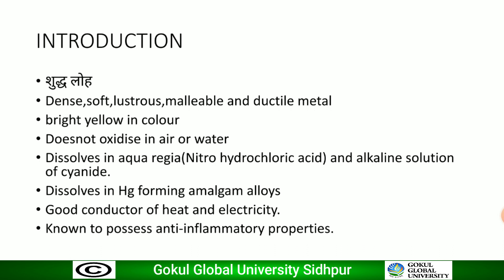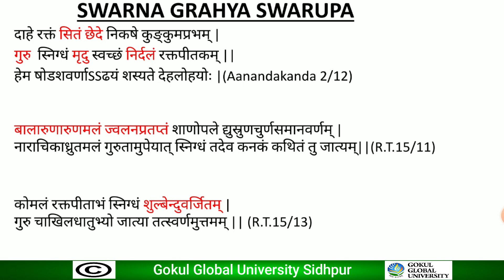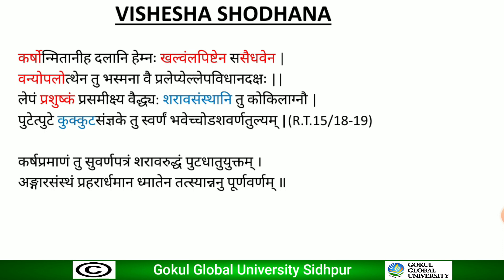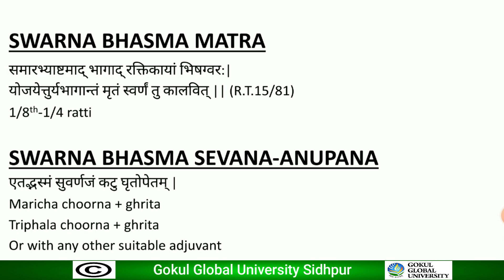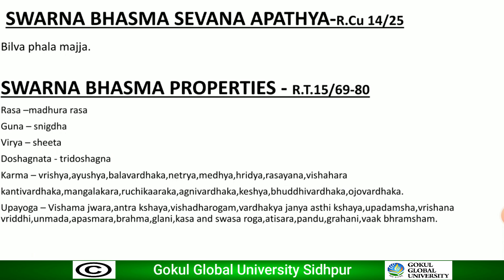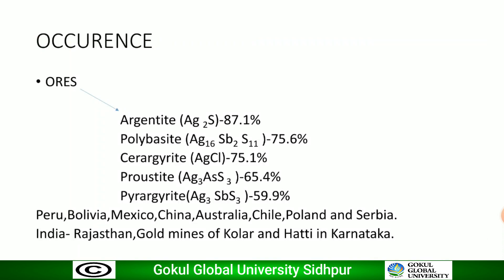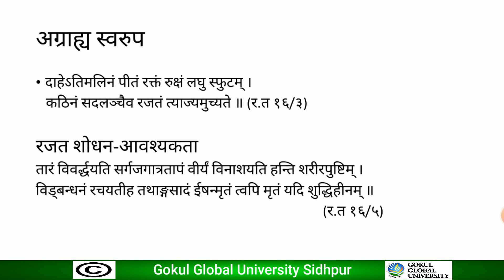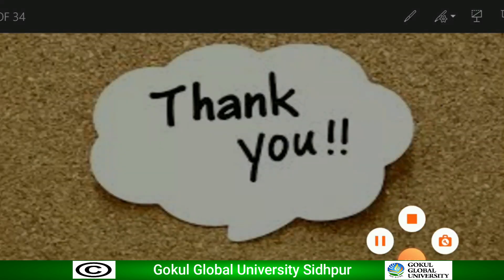धातु-उपधातु - Rasashatra & Bhaishajya Kalpana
Topic - धातु-उपधातु
Department - Rasashatra & Bhaishajya Kalpana
Gokul Ayurvedic College